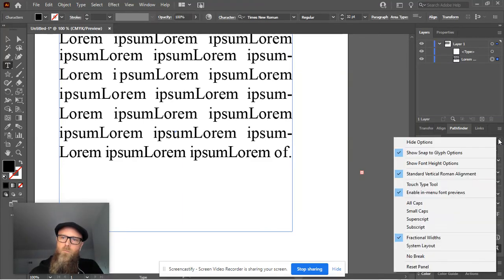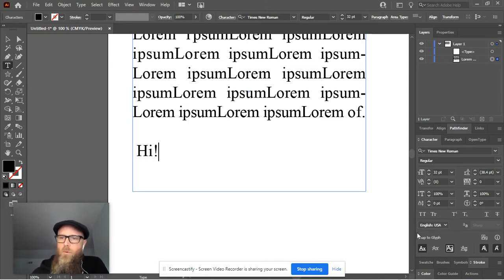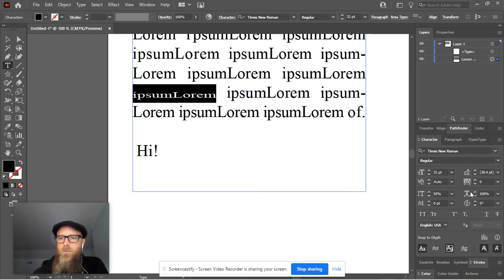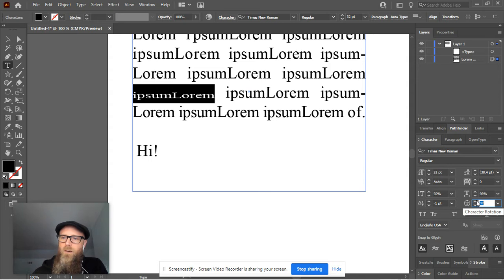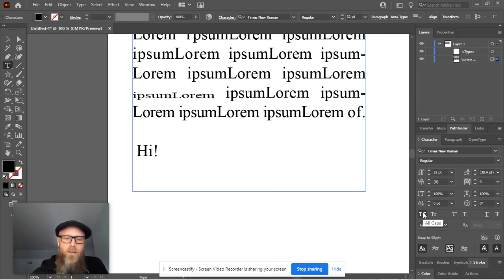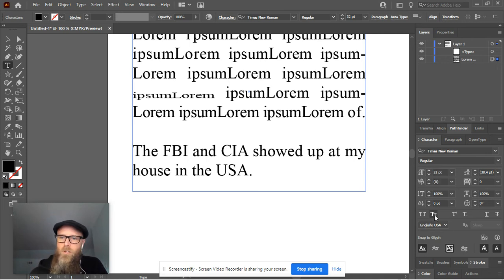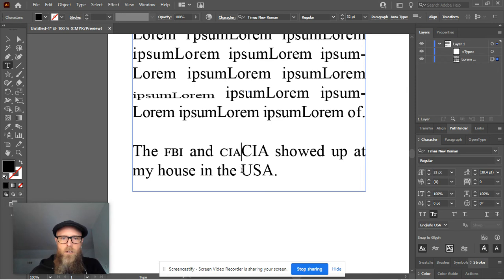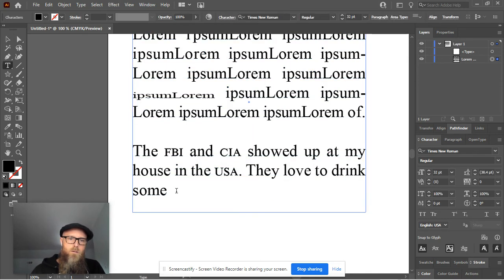Adobe Illustrator: How to use the type tool, pt. 4.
How to use the type tool on Adobe Illustrator, pt. 4.